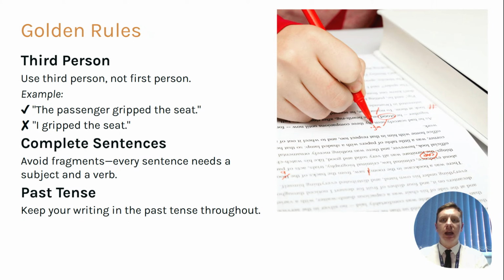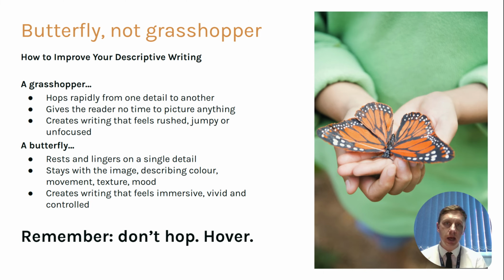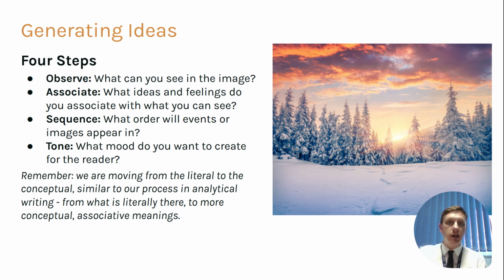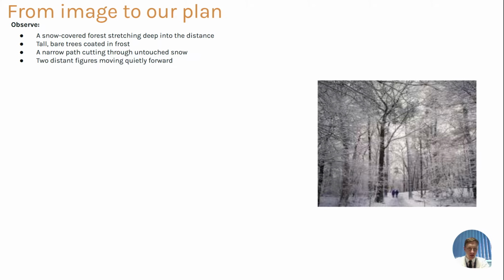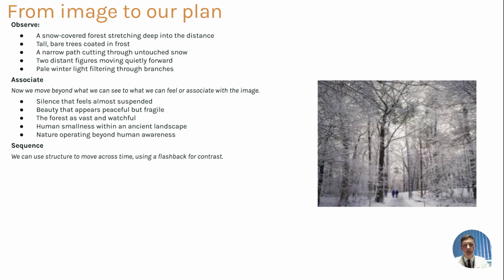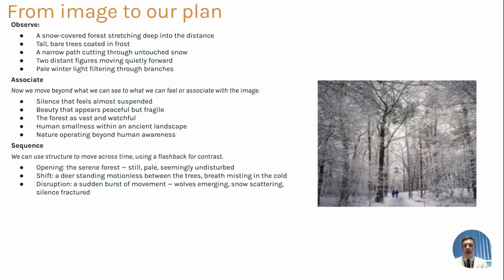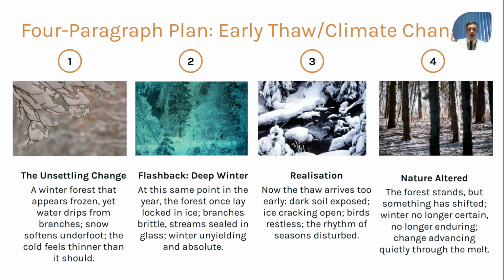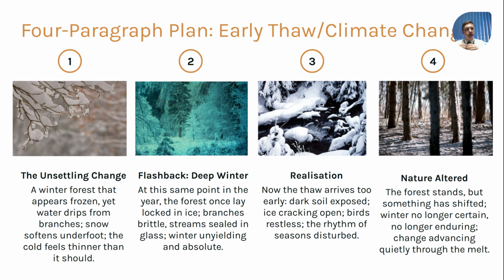February Half-Term Exam Preparation: English Language Paper 1, Section B: Snowy Forest Description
The Paper 1, Section B-focused descriptive writing support video. Use this to help you generate engaging, conceptualised approaches to the descriptive task - good luck!